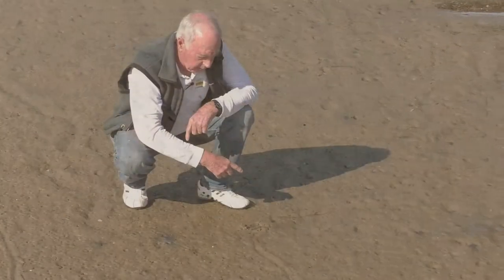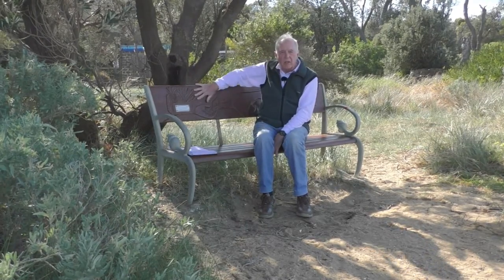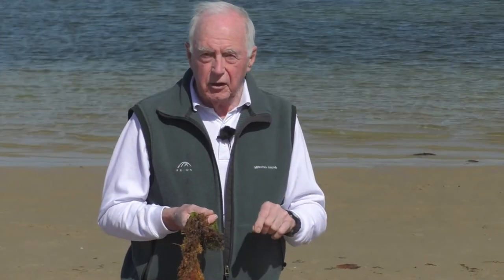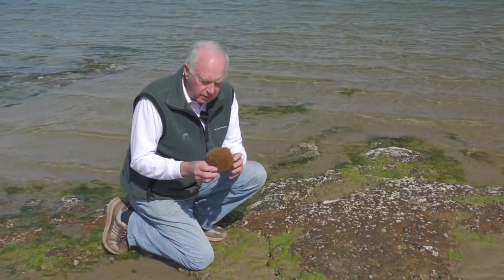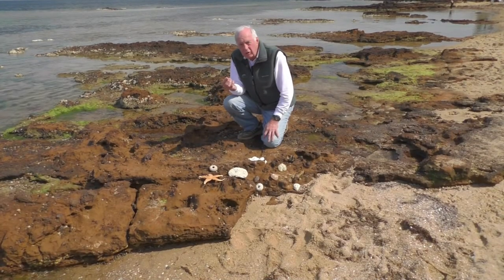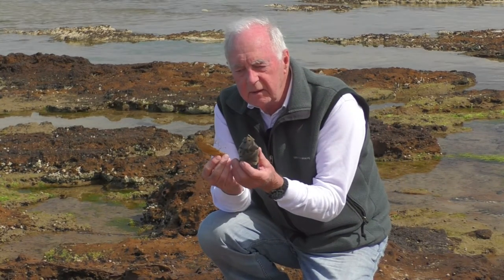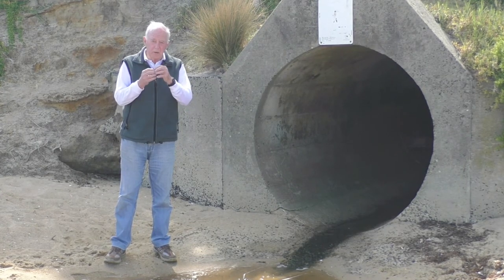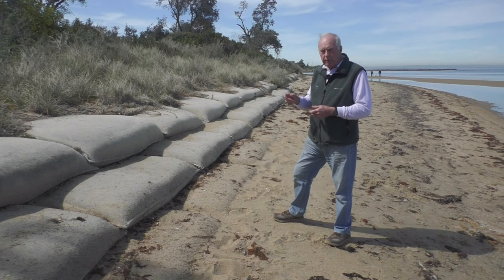A Foreshore Ramble with Ray Lewis OAM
Discover the wonders of the foreshore at Rickett's Point, Victoria, Australia.
Ray literally digs up some of the of the inhabitants, as he introduces us to the myriad forms of life, in this entertaining and  enlightening documentary
WARNING: Aboriginal and Torres Strait Islander viewers are warned that the following program may contain images and voices of deceased persons.